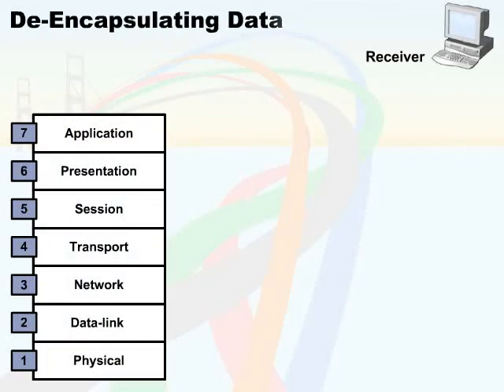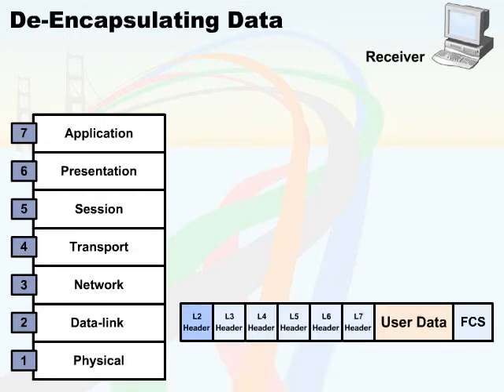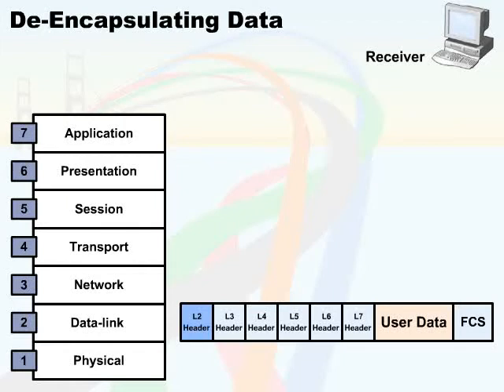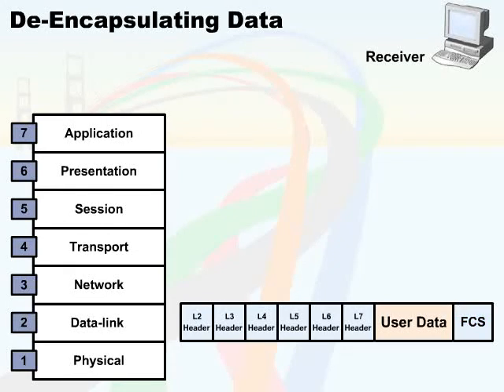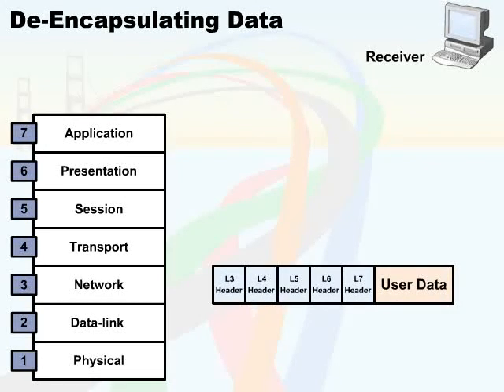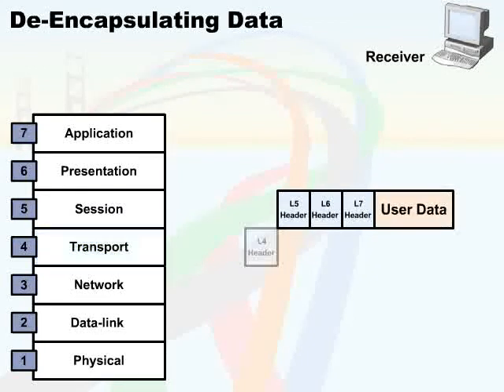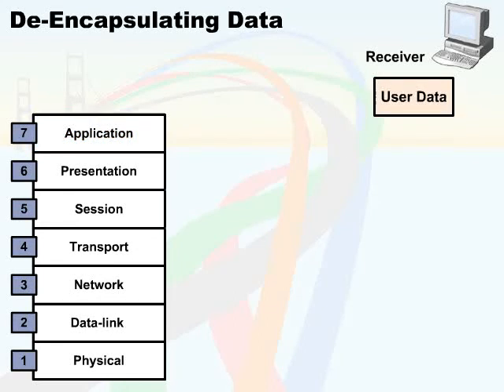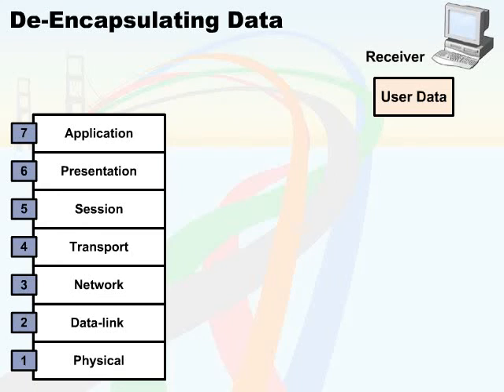026 03 Overview of OSI Model and TCP IP 10 Encapsulating Data